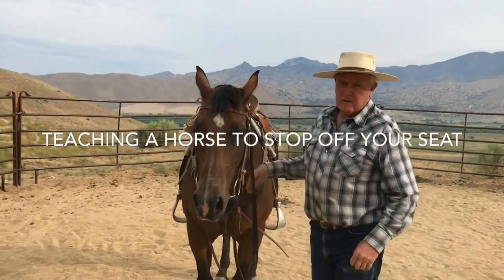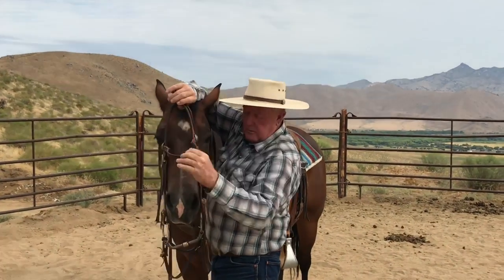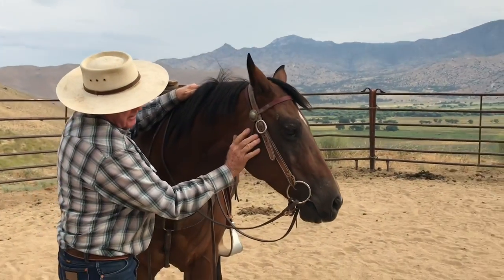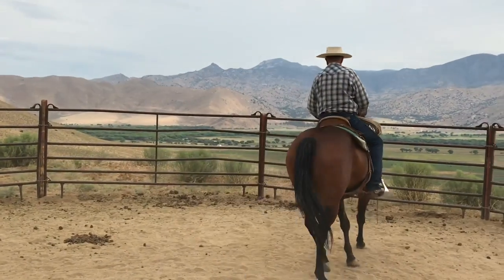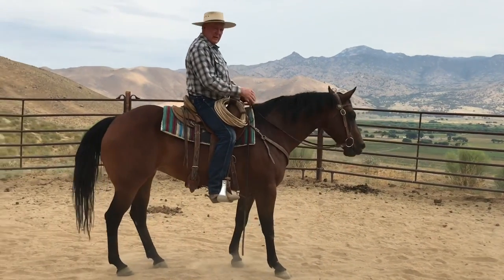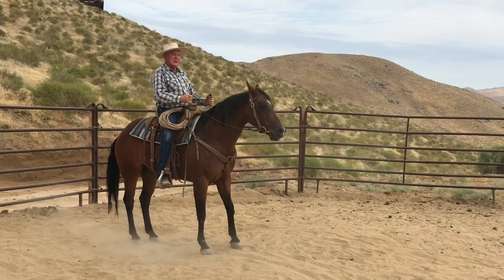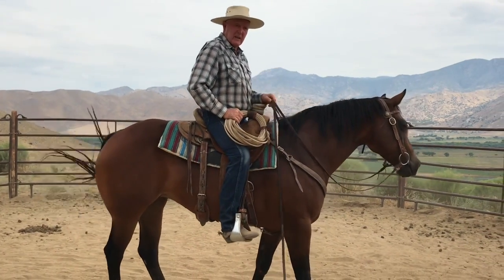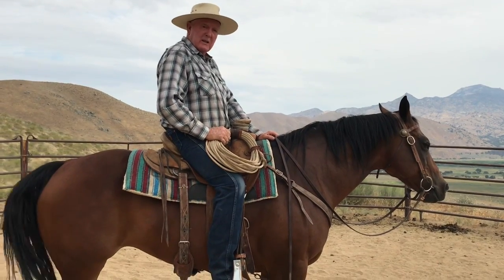Teaching a Horse to Stop Off Your Seat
Another video which addresses a viewer’s question. Pat goes over how he is teaching a 12 year old mare named Rasberry how to stop off of her rider’s seat.